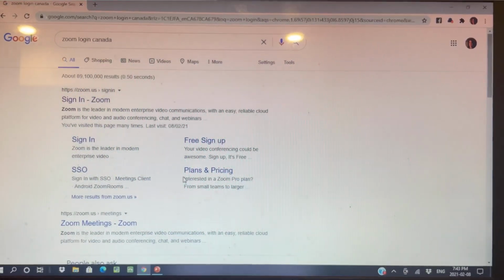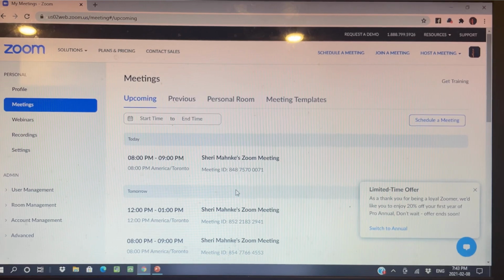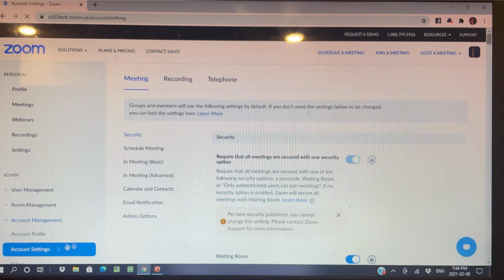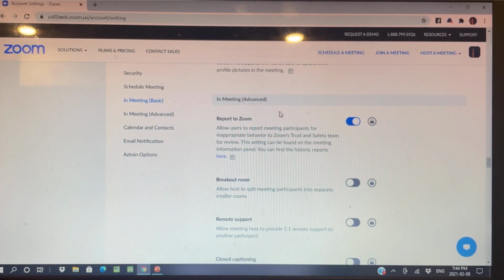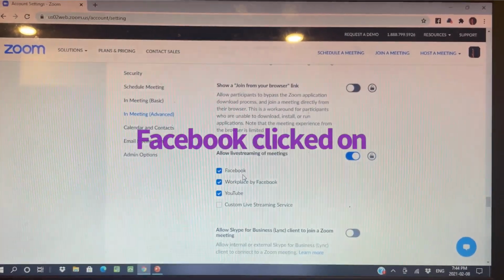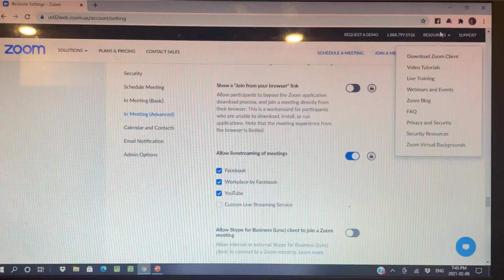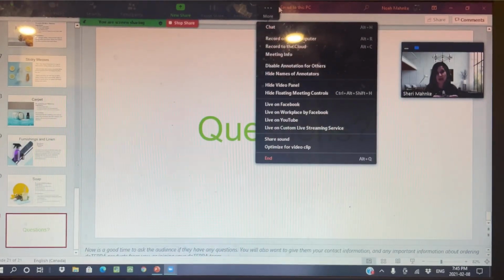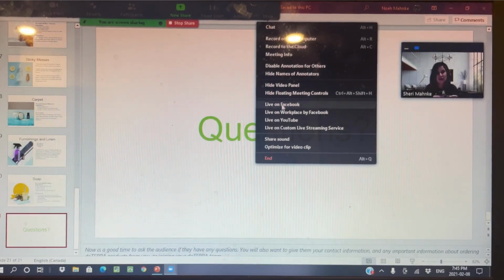How to use Powerpoints LIVE in Facebook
Looking to educate in your Facebook group with a powerpoint and have people show up.
Follow my step by step to get set up.

Do you want to talk to me about a natural healthy living style?  Book an apt here